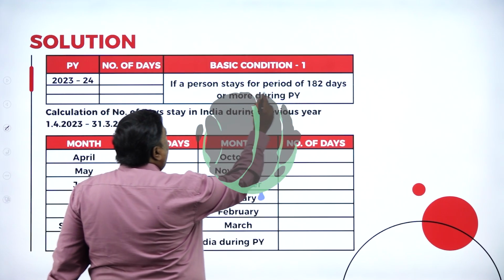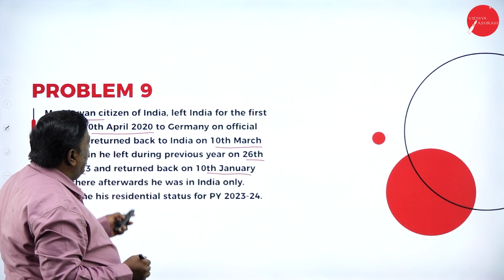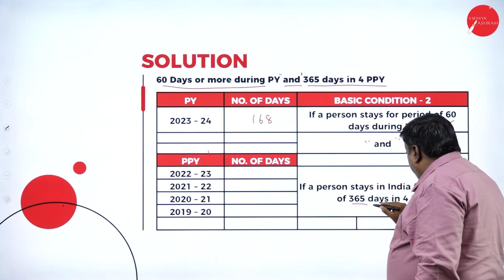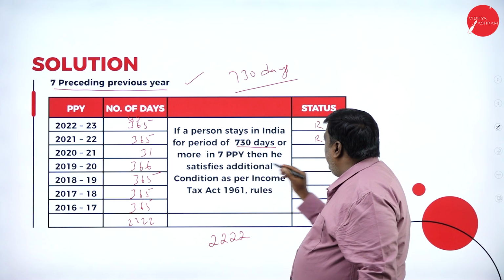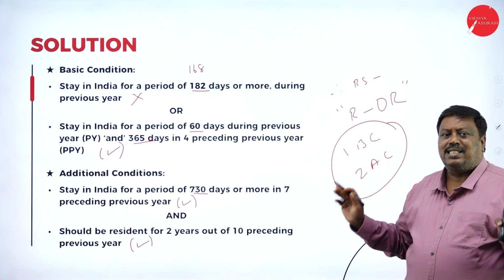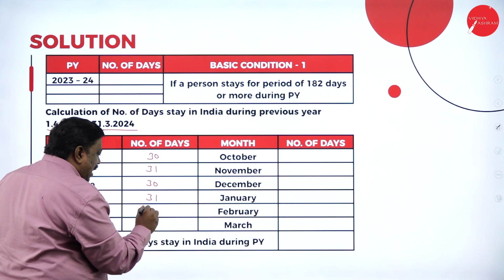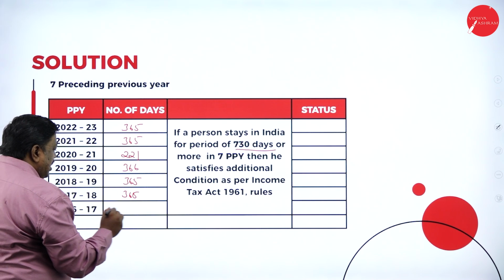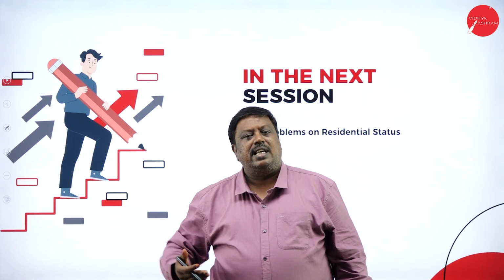DAY 11 | INCOME TAX - I | V SEM | BBA | NEP | RESIDENTIAL STATUS AND INCIDENCE OF TAX | L6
Course : BBA
Semester : V SEM
Subject :  INCOME TAX - I
Chapter Name : RESIDENTIAL STATUS AND INCIDENCE OF TAX
Lecture : 6

INCOMETAXI VSEMBBA RESIDENTIALSTATUS ANDINCIDENCEOFTAX#RJsir